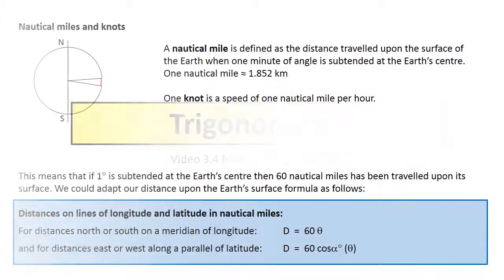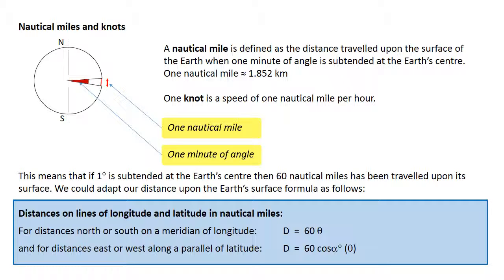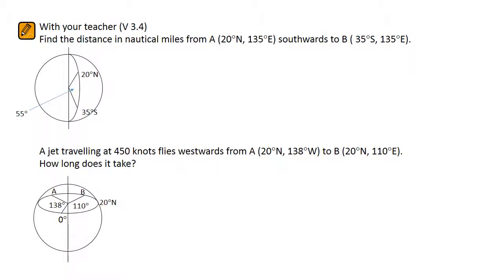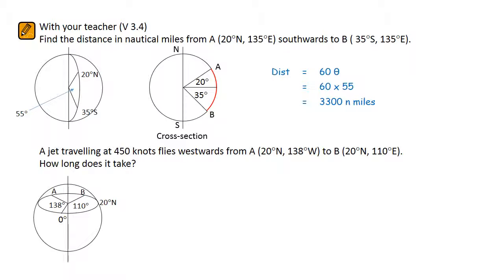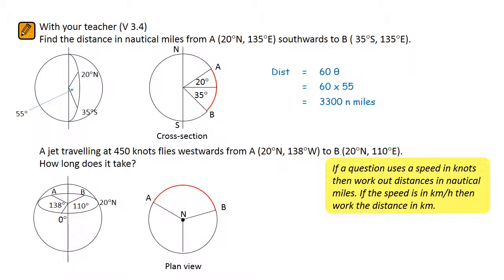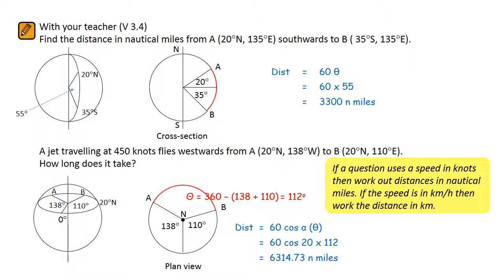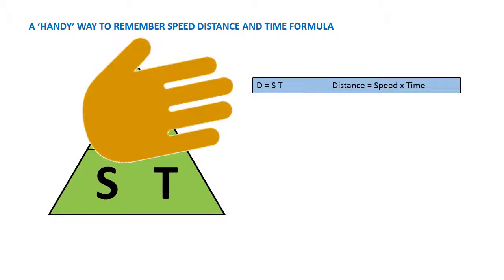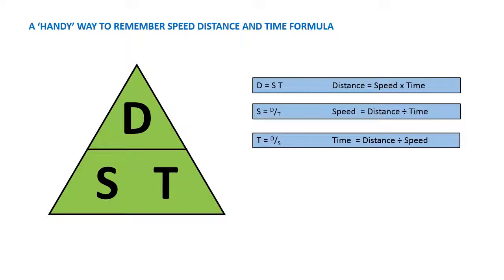TRIG V 3 4